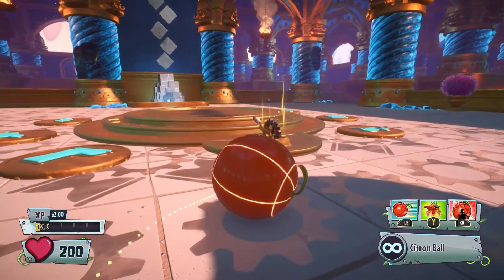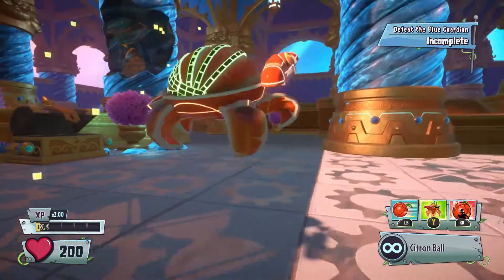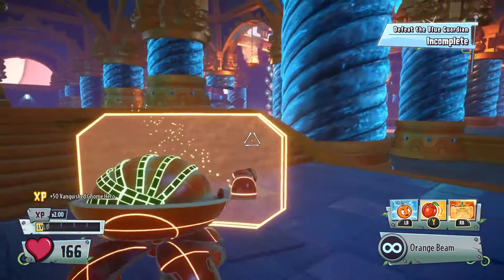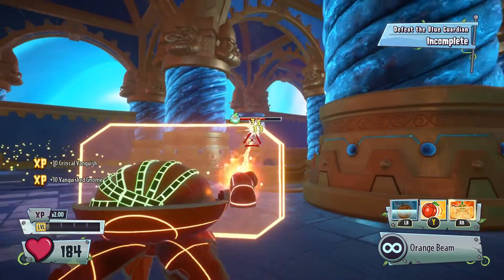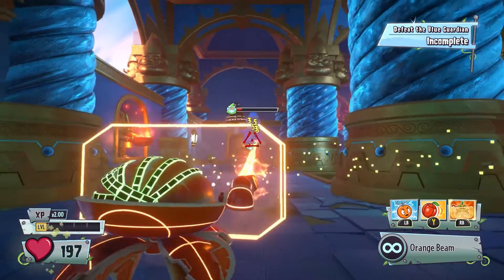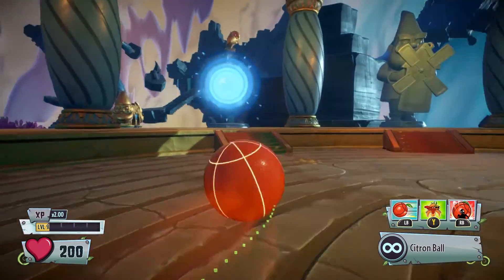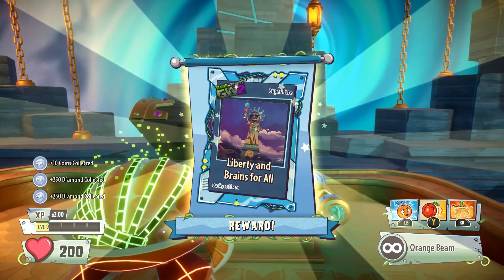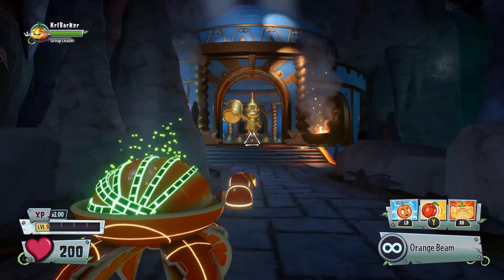Blue Gnome Guardian Battle "Trials Of Gnomus DLC" - Plants Vs Zombies Garden Warfare 2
After finally beating the trial of recollection I now take on the blue gnome guardian can he be defeated?!

Hello and welcome to my Plants Vs Zombies Garden Warfare 2 gameplay, hints, tips & walkthrough video, everyone loves Plants Vs Zombies so why not join me and let’s play Plants Vs Zombies Garden Warfare 2 together.